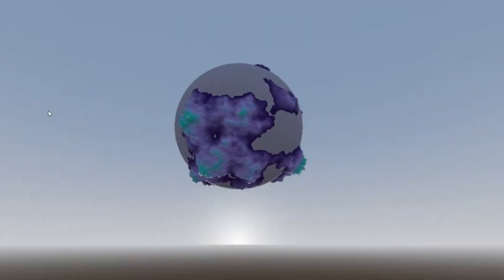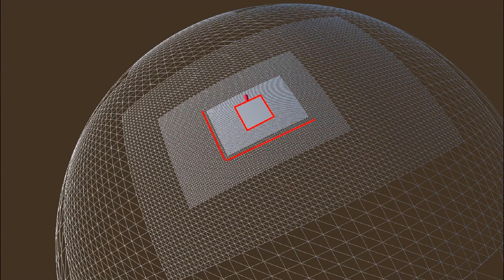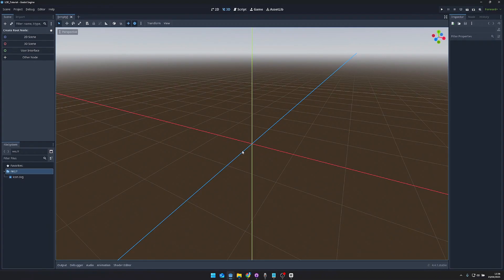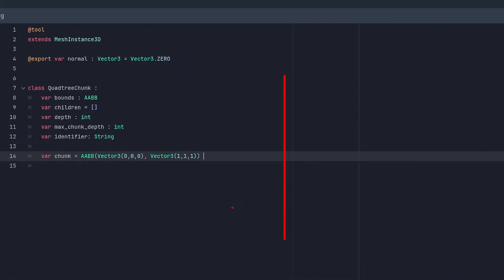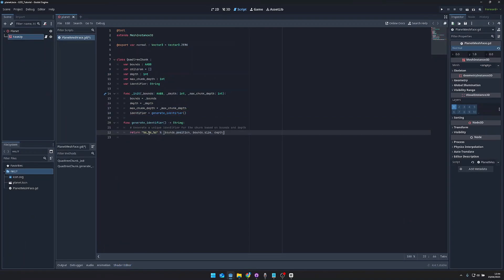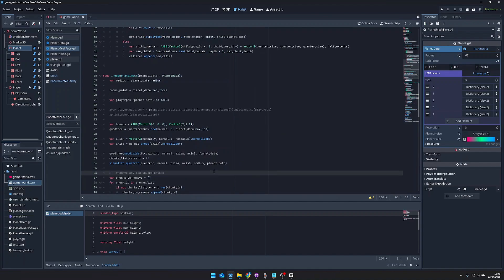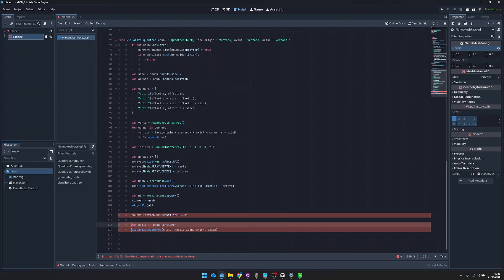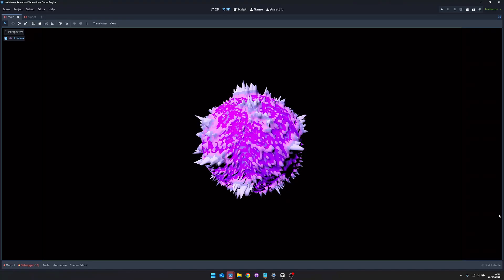Procedural Quadtree LOD Planets in Godot | #2 Level of Detail System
In this second Episode of creating procedurally generated Planets,
I implemented a level of detail system to be able to create high resolution planets while being optimized for performance. I use a Quadtree Node System to subdivide the sphere into chunks to dynamicly adjust the resolution depending on the players position.

Chapters:

0:00 - 1:01 - Introduction
1:02- 2:25 - What's a QuadtreeMesh ?
2:26 - 15:20 - Creating a Planet Face with LOD
15:21 - 16:17 - Creating the Planet
16:18 - 16:53 - TODO's & fixes